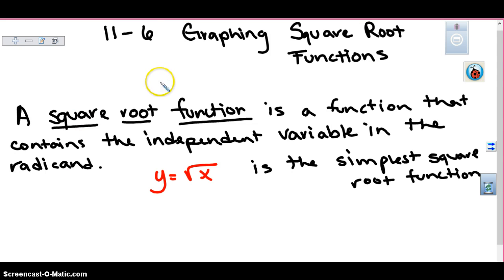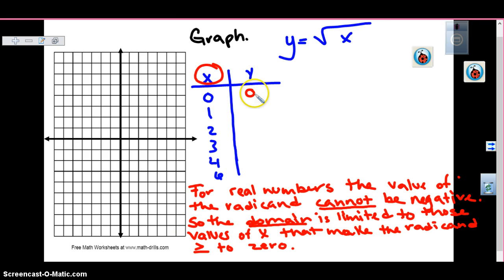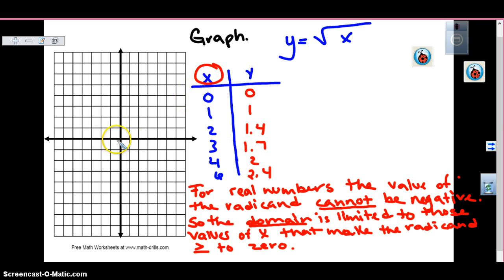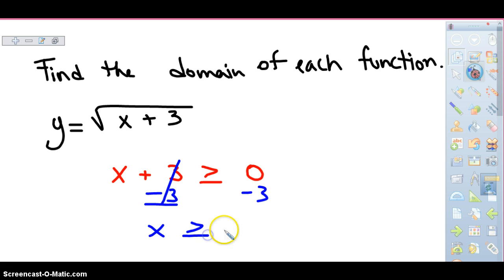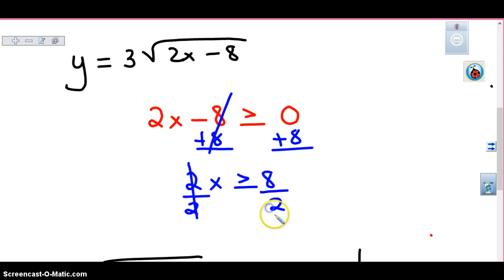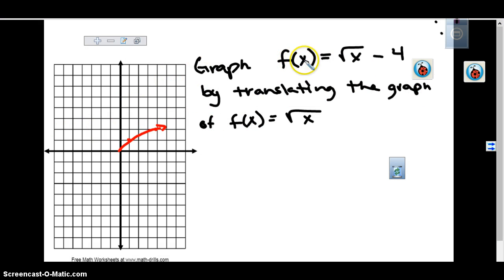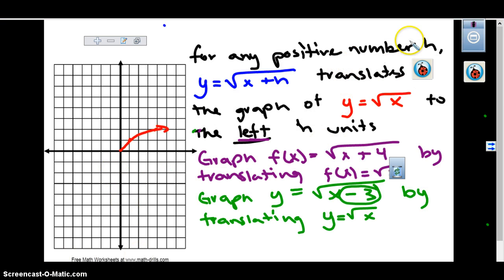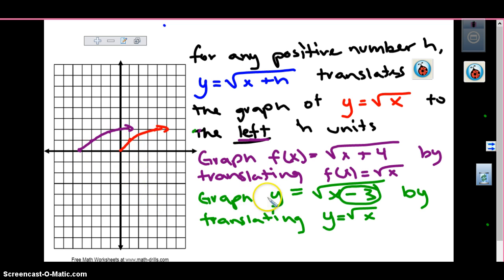Graphing Square Root Functions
11-6 Honors Algebra translating square root functions